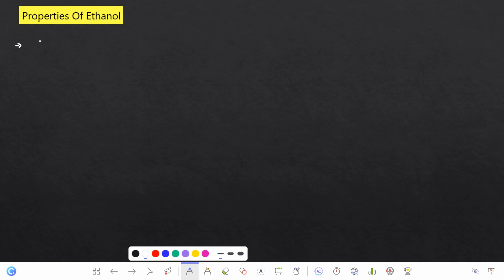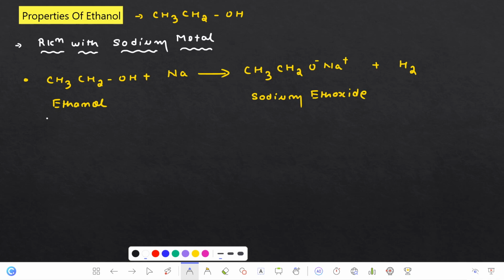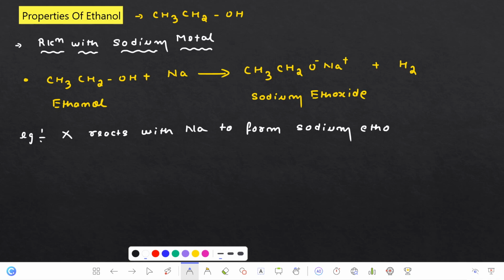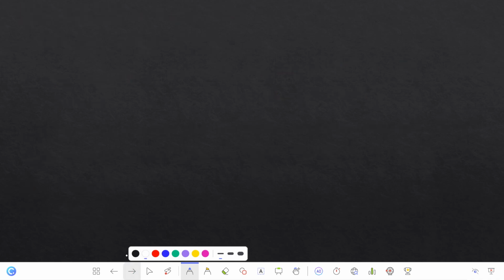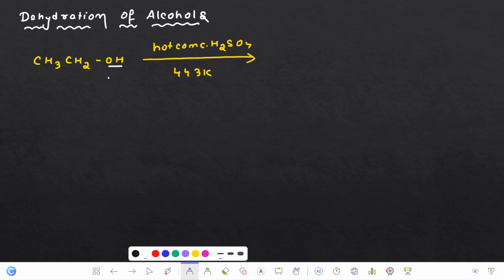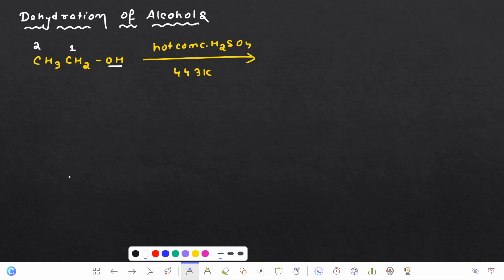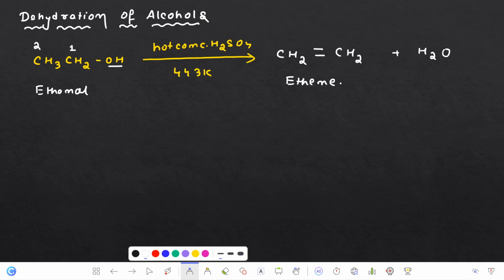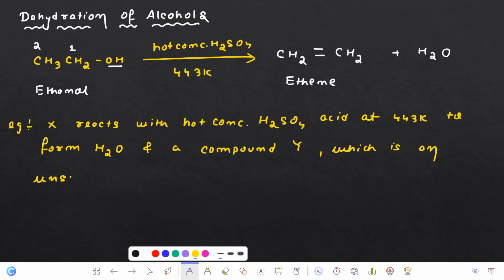Carbon and Its Compounds - Class 10 - CBSE - Properties Of Ethanol